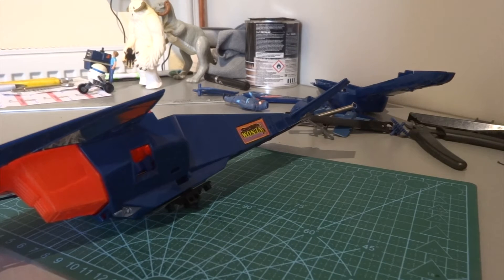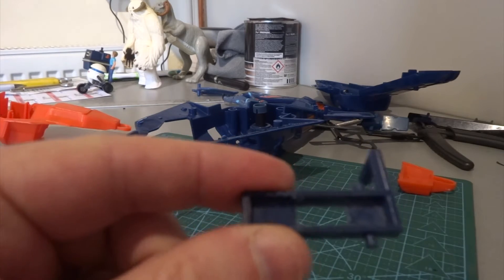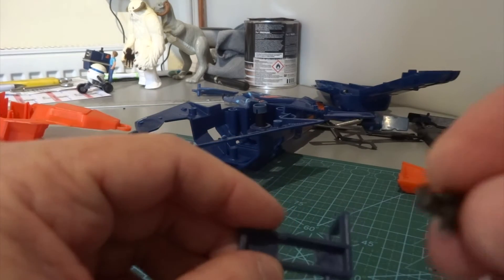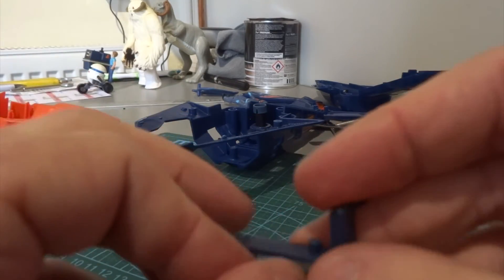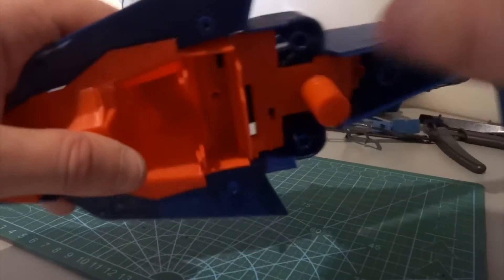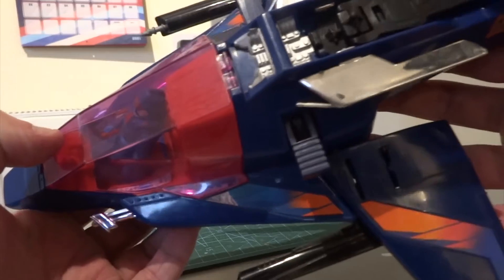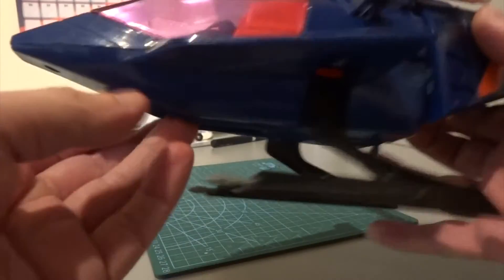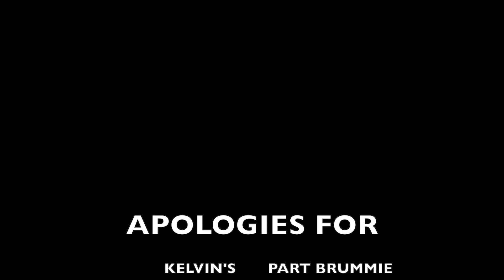M A S K Switchblade Repair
Repairing a recently bought M.A.S.K. Kenner Switchblade propellor switch.  Very simple repair for a common problem.

Fellow toy collector?  Why not join our facebook group

Have fun...